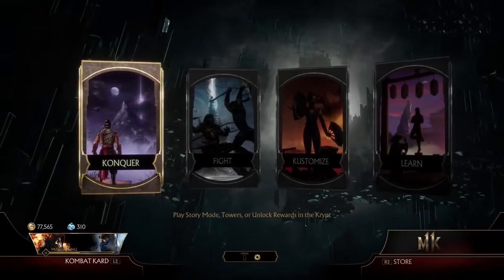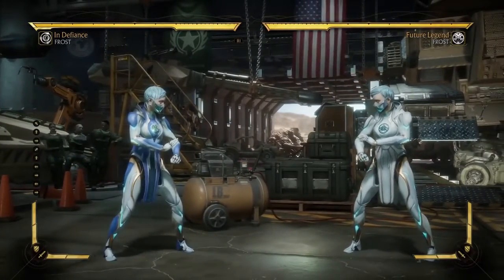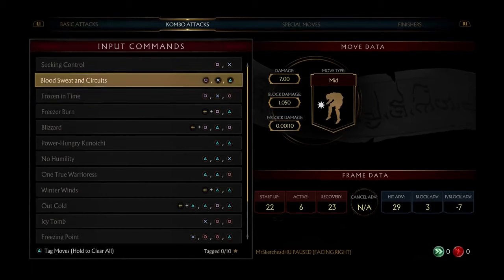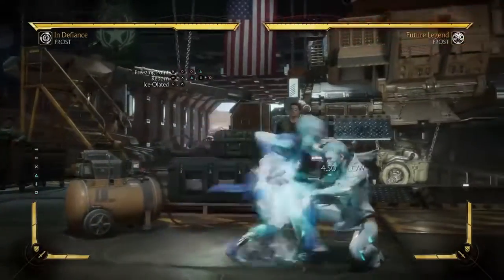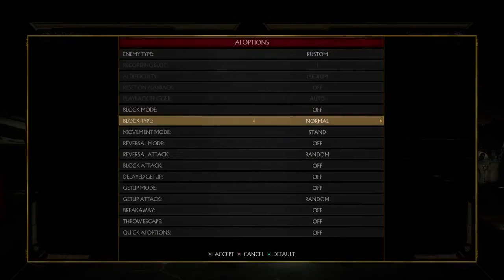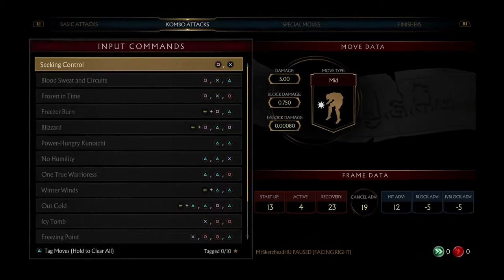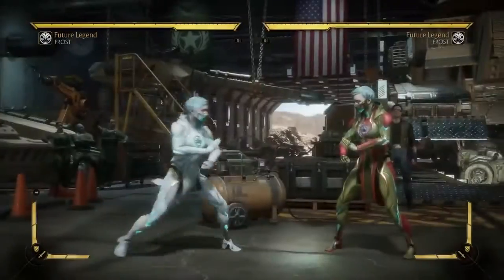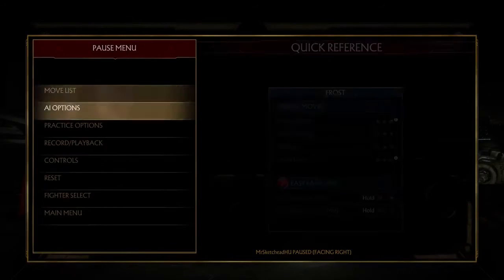Mortal Kombat 11 | Gameplay | How to Learn a Character and Use Practice Mode